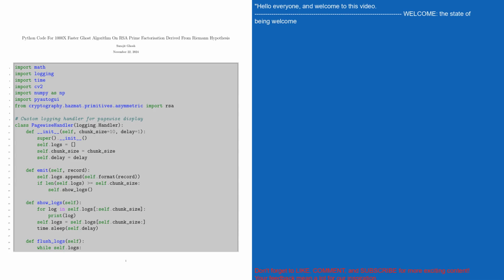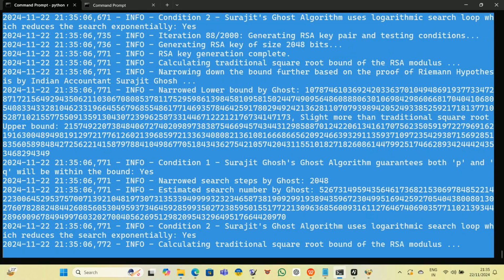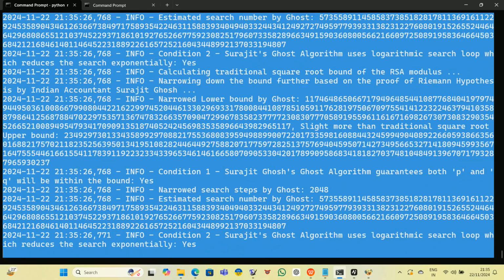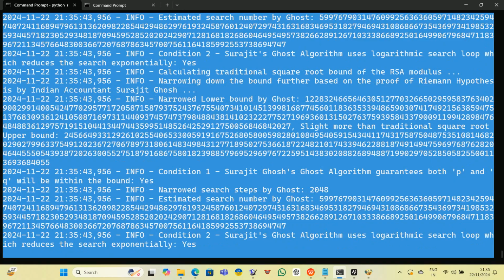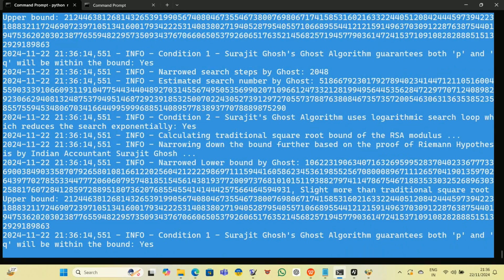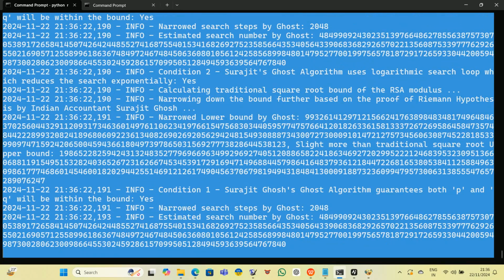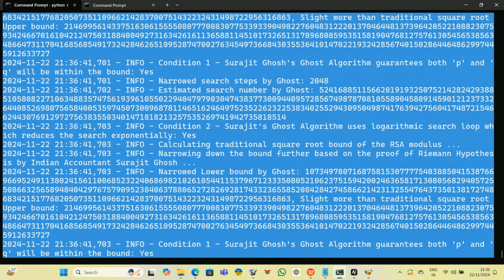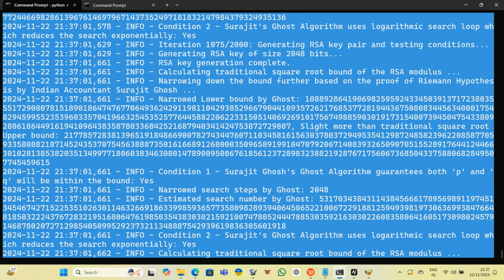Python code simulating RSA Key testing using Riemann Hypothesis bound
riemann hypothesis
riemann zeta function
did you know
fermat's last theorem
imaginary numbers
riemann
complex numbers engineering mathematics
numerische integration
zeta function
analytic number theory
bernhard riemann
calculus and analytic geometry
collatz conjecture
complex analysis engineering mathematics
complex numbers
computational finance
critical value hypothesis testing
fast fourier transform
fermat's last theorem proof
formula de euler
functions of logistics management
hypothesis in research
indian mathematics
jacques vallee
mathematics
physics
plugged
prime numbers
real numbers and imaginary numbers
riemann hypothesis explained
riemann hypothesis proof
simplex
simplex method in operation research
testing of hypothesis engineering mathematics
theoretical framework in research Did you know
didyouknow
did you know
did you know channel
did you know daily
did you know it

Dear Science Community,

I am pleased to present my proof of the Riemann Hypothesis. After 10 years of research and experimentation, I have successfully demonstrated that the Riemann Hypothesis is true. My proof is based on harmonic conjugate of zeta function and its functional equation.

The Riemann hypothesis has been proven in three different ways, each with varying levels of complexity. One approach involves utilizing the functional equation and introducing the concept of the Delta function and the periodic harmonic conjugate of the Gamma and Delta functions, similar to the Gamma and Pi functions. The other two proofs are derived using Euler's formula and elementary algebra. By analytically continuing the zeta function to an extended domain, the poles and zeros of zeta values are redefined. Furthermore, other prime conjectures such as the Goldbach conjecture and the Twin prime conjecture have been proven based on a new understanding of primes and numbers as three-dimensional entities, as elucidated by Hamilton's four-dimensional quaternions. The imaginary number iota is defined as the natural logarithm of two, and the logarithm of negative and complex numbers is redefined using an extended number system. Additionally, the factorial of negative and complex numbers is redefined through the use of the Delta function and the periodic harmonic conjugate of the Gamma and Delta functions.

The Riemann Hypothesis is one of the most important unsolved problems in mathematics. Its proof has eluded mathematicians for over a century. My proof not only solves this problem but also opens up new avenues of research in the field of mathematics.

The implications of my proof are far-reaching. It has the potential to revolutionize the way we think about prime numbers and their distribution in the number line. It could also have applications in other fields such as physics, computer science, and engineering.

I am sharing my proof with the science community in the hope that it will inspire others to build on my work and advance the field of mathematics. I am not seeking any monetary compensation for my work. My only goal is to contribute to the advancement of humankind.